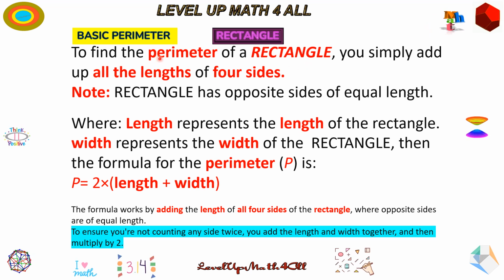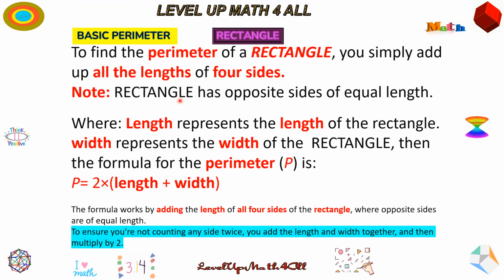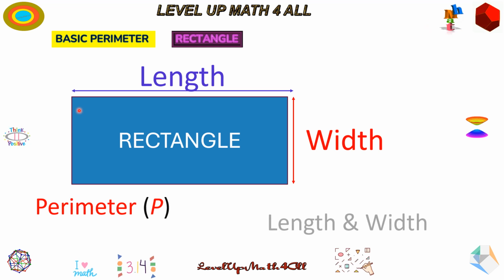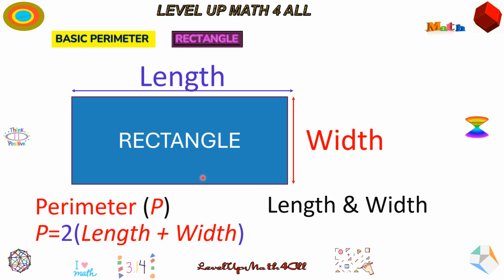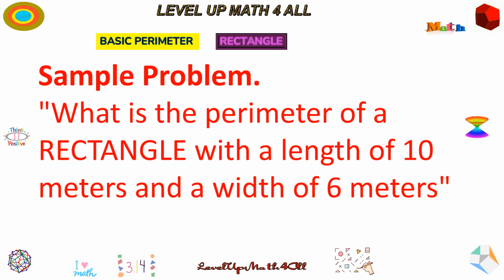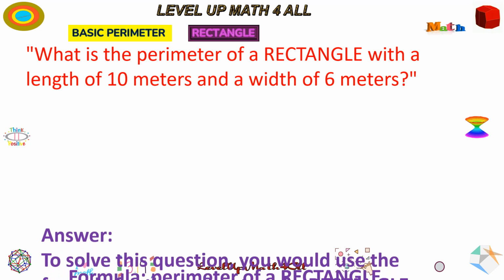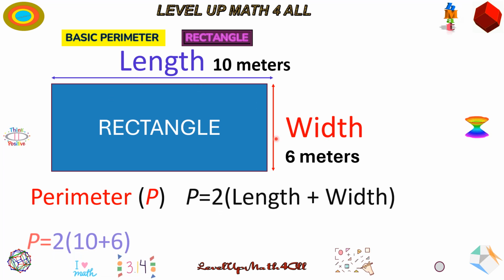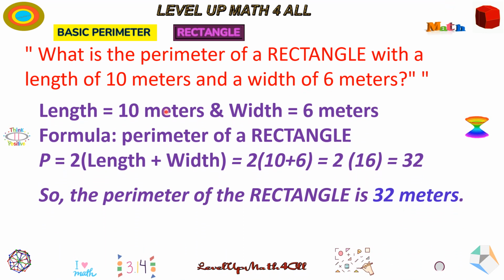PERIMETER OF A RECTANGLE - For Beginners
Find Perimeter of a RECTANGLE?
Easy way to caluclate the Perimeter of a rectangle.
For rectangle basic shape, for all level grades elementary students.